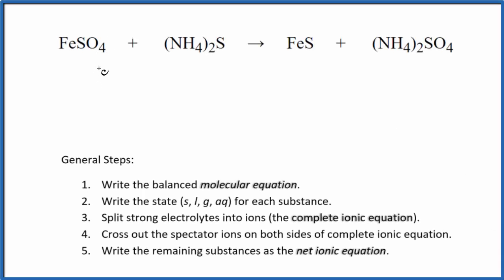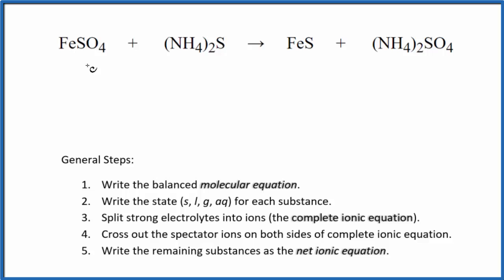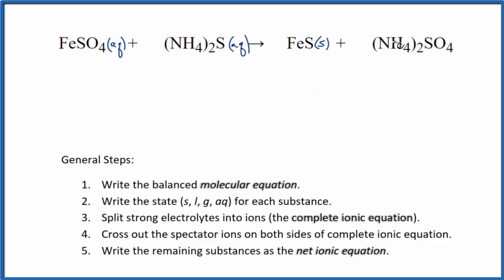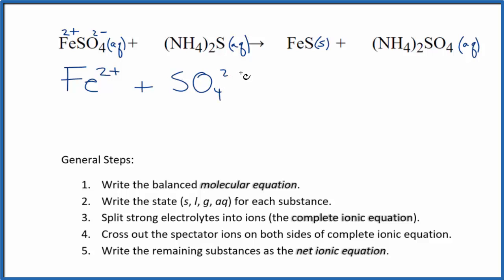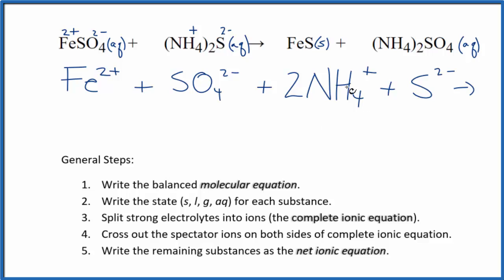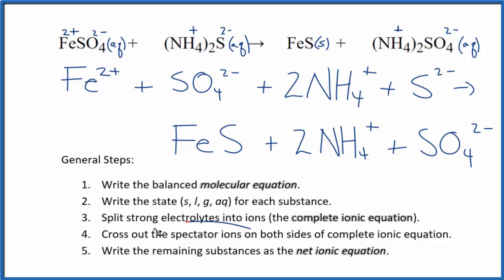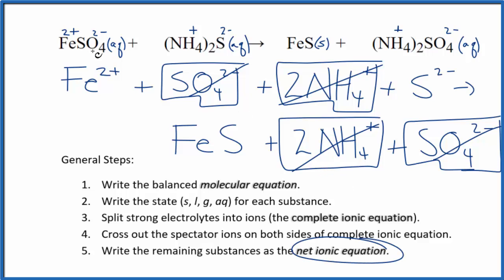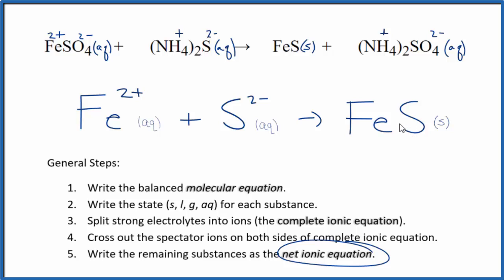How to Write the Net Ionic Equation for FeSO4 + (NH4)2S = FeS + (NH4)2SO4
There are three main steps for writing the net ionic equation for FeSO4 + (NH4)2S = FeS + (NH4)2SO4 (Iron (II) sulfate + Ammonium sulfate). First, we balance the molecular equation.

If you are unsure if a precipitate will be present when writing net ionic equations, you should consult a solubility table for the compound.  Another option to determine if a precipitate forms is to have memorized the solubility rules.  In this reaction, FeS will be insoluble and will be a precipitate (solid) and fall to the bottom of the test tube.  We therefore write the state symbol (s) after the compound that precipitates out of solution.

Important Skills

More Practice

General Steps:

1. Write the balanced molecular equation.
2. Write the state (s, l, g, aq) for each substance.
3. Split soluble compounds into ions (the complete ionic equation).
4. Cross out the spectator ions on both sides of complete ionic equation.
5. Write the remaining substances as the net ionic equation.